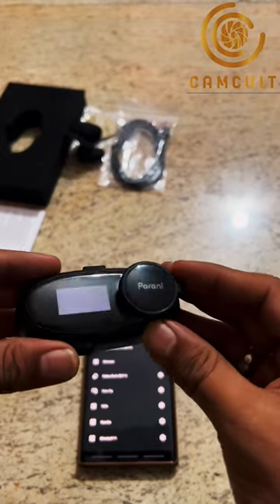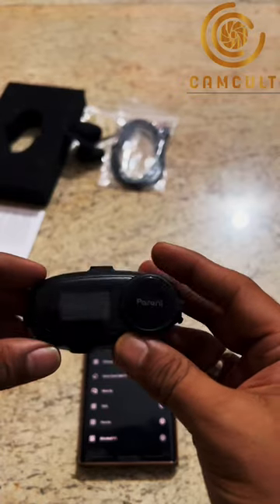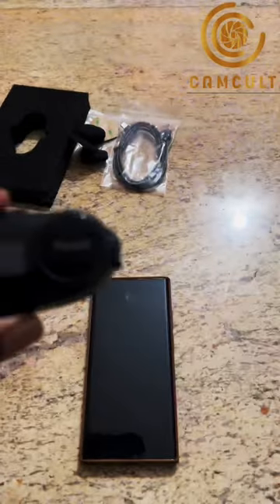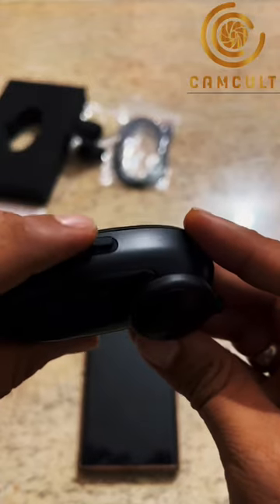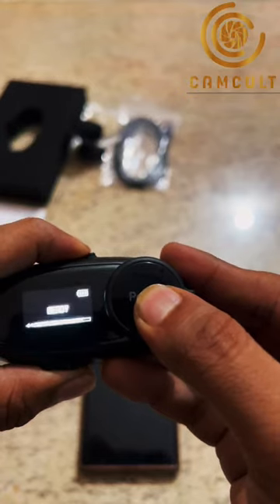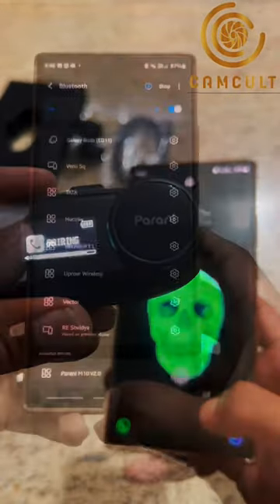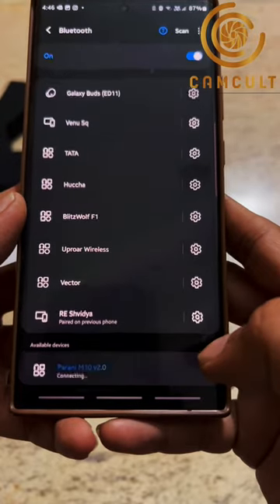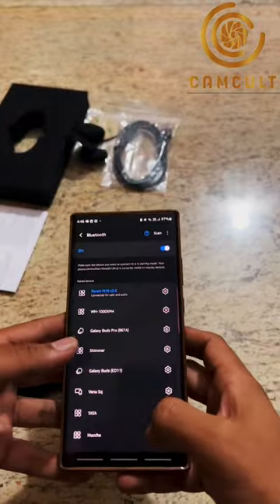How to pair Parani M10 Boom Motorcycle intercom device with mobile phone